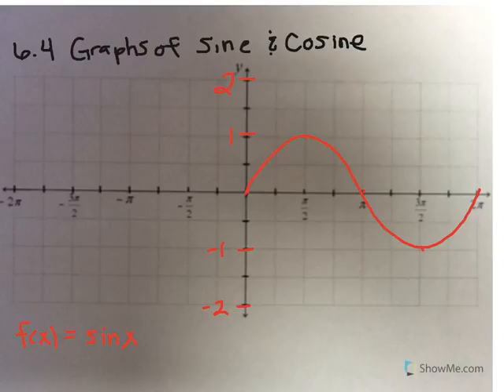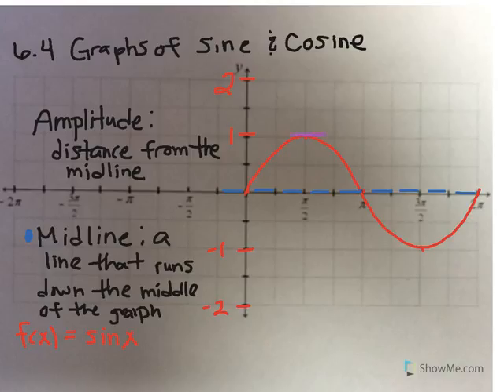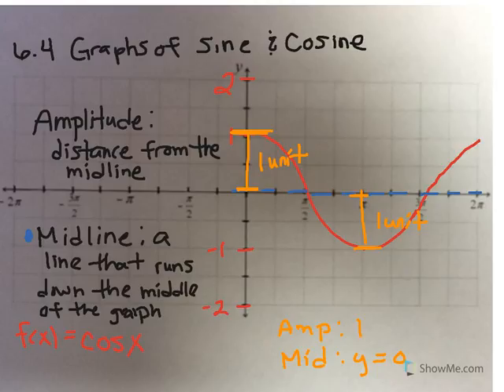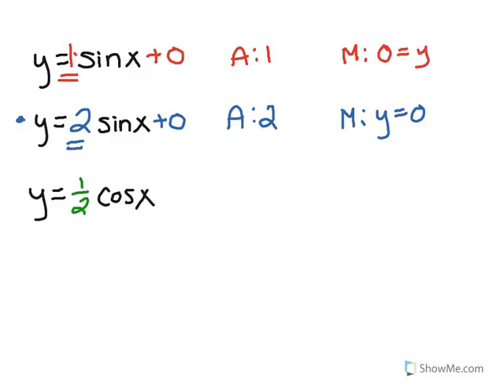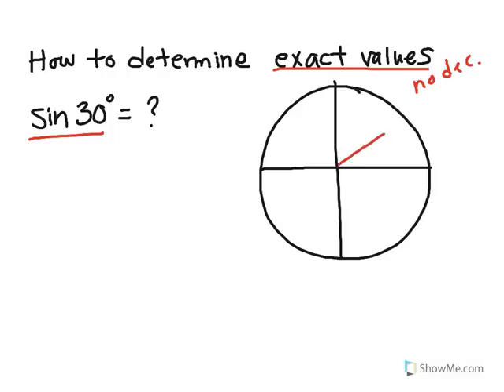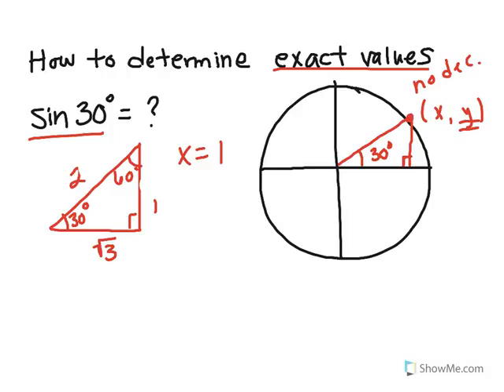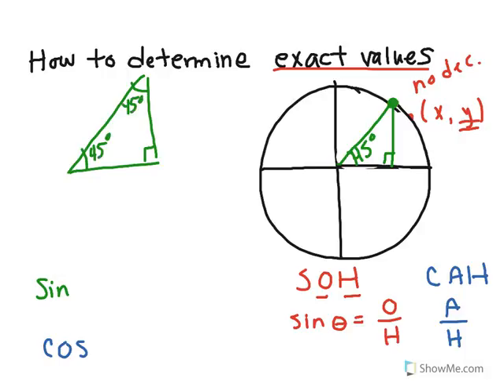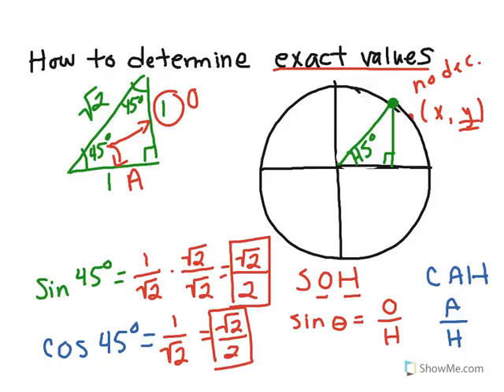Graphs of Sine & Cosine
Learn about the parent functions for sine and cosine, what their graphs look like, how to determine the amplitude and midline of these functions, and how to determine the 5 key points used to graph these functions using the Unit Circle and special right triangles.